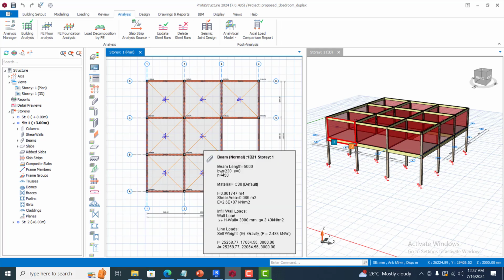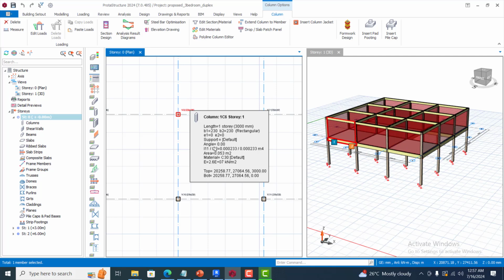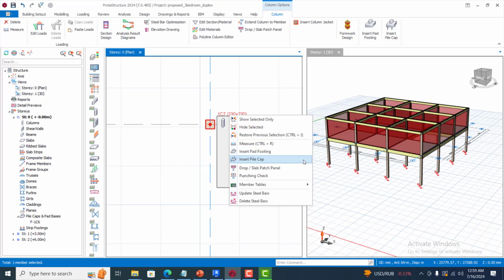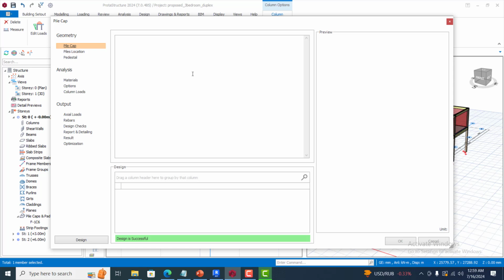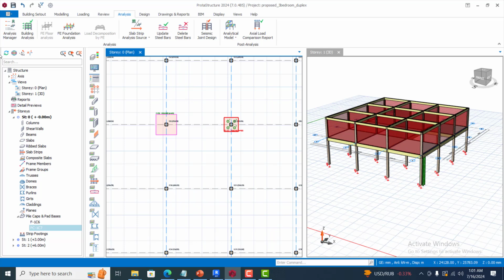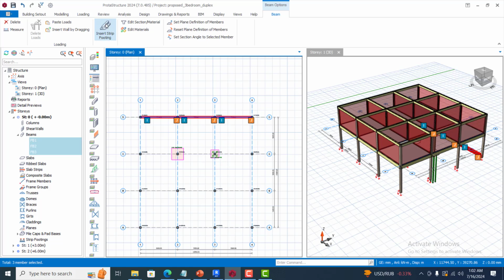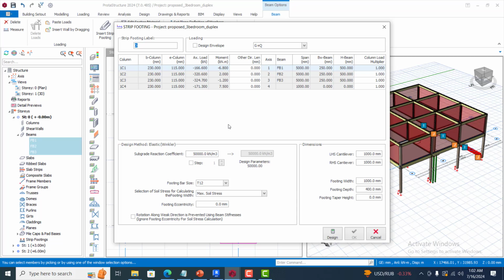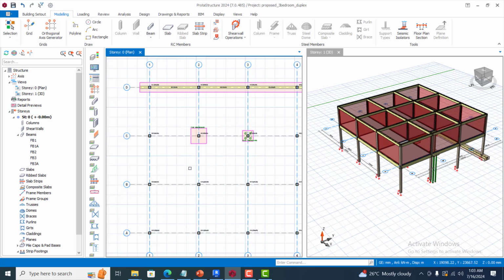Foundation design with protastructure 2024